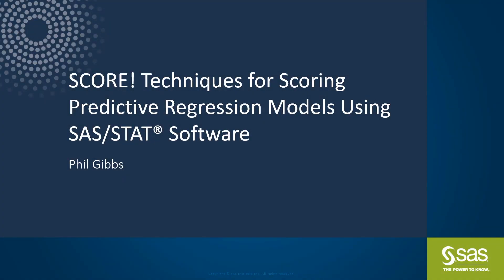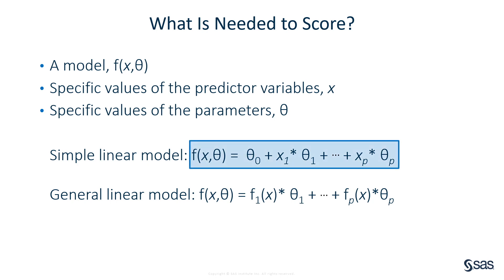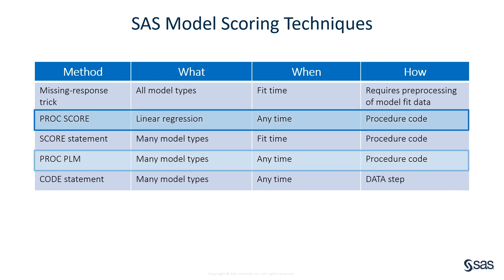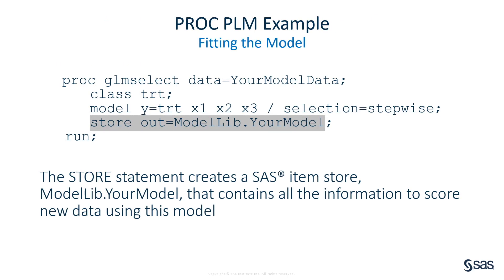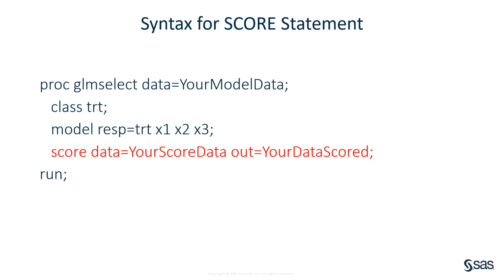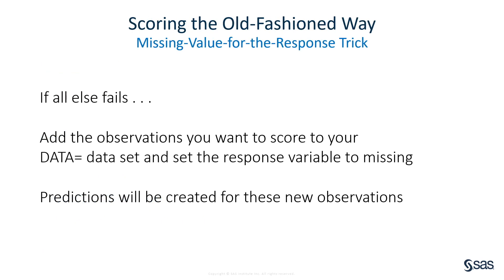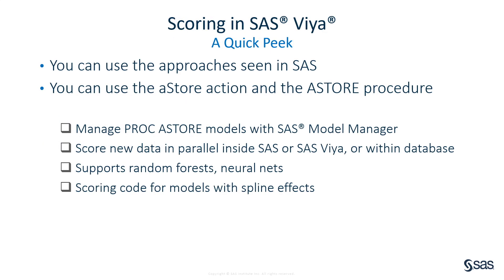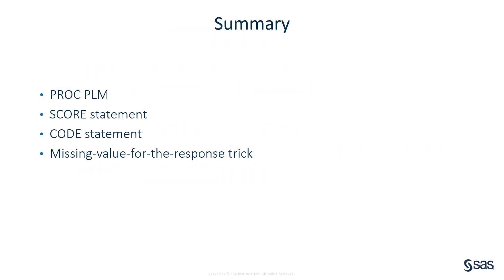Scoring Predictive Models with SAS/STAT Software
Phil Gibbs introduces three new ways of scoring predictive regression models with SAS/STAT. The SCORE statement can score regression models at the same time the model is fit, while PROC PLM and the CODE statement can score regression models at fit time or after the model is fit. The missing-value-for-the-response trick enables the user to generate predictions in any modeling situation.

Phil Gibbs is manager, advanced analytics group in the Technical Support division at SAS.

Content Outline
00:14 – What is Scoring?
00:38 – What is Needed to Score?
01:07 – When to Score Dictates How to Score
01:35 – SAS Model Scoring Techniques
02:00 – Scoring Predictive Regression Models
02:20 – PROC PLM Example: Fitting the Model
Syntax for PROC PLM
Syntax for SCORE Statement
Syntax for CODE Statement
03:55 – Scoring the Old-Fashioned Way: Missing-Value-for-the-Response Trick
04:28 – Problems in Scoring: What Technical Support Hears
05:10 – Scoring in SAS Viya: A Quick Peek
05:45 – Summary